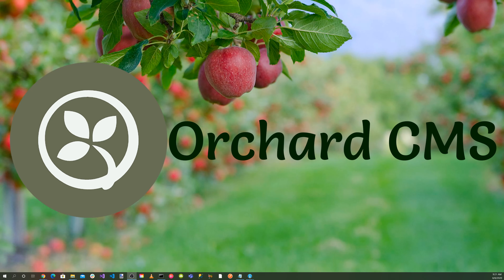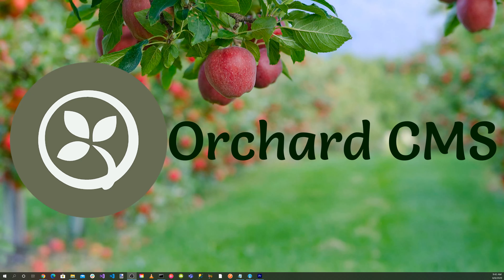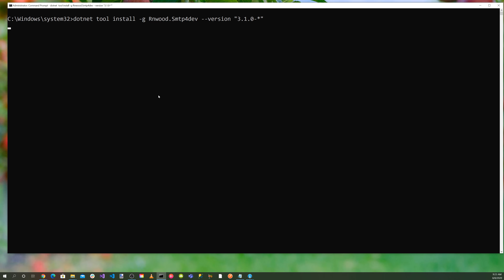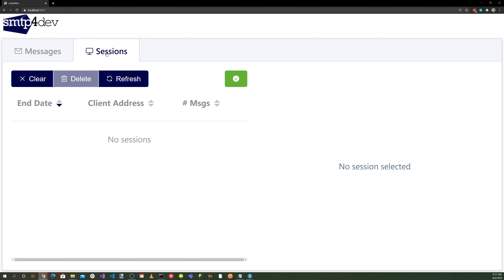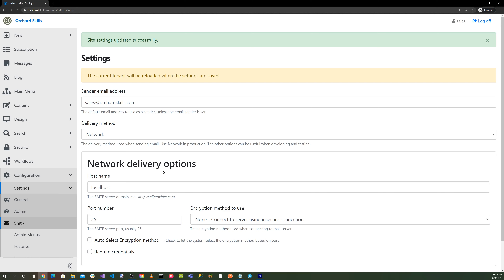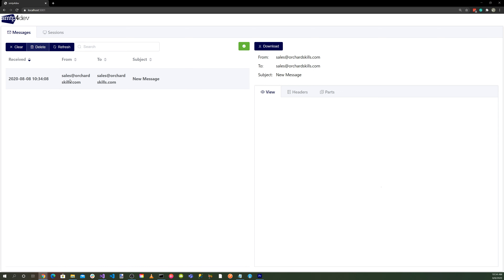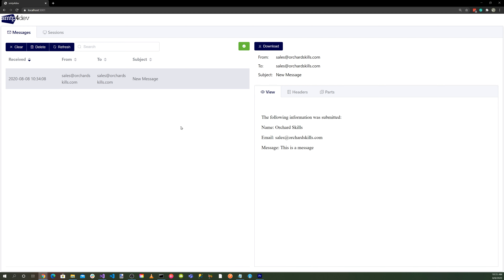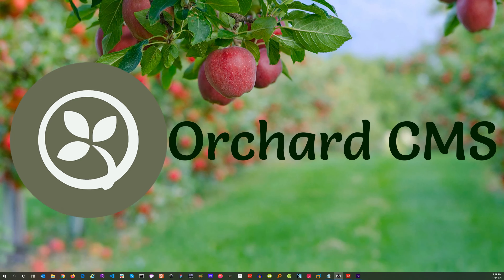Orchard Core SMTP testing with smtp4dev